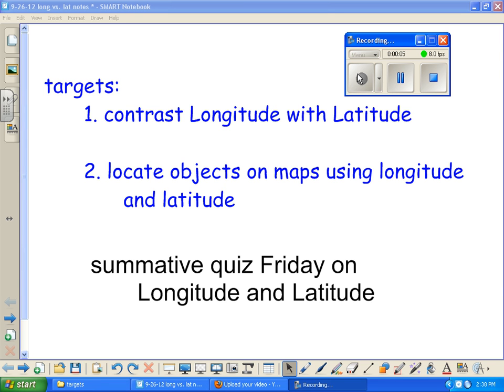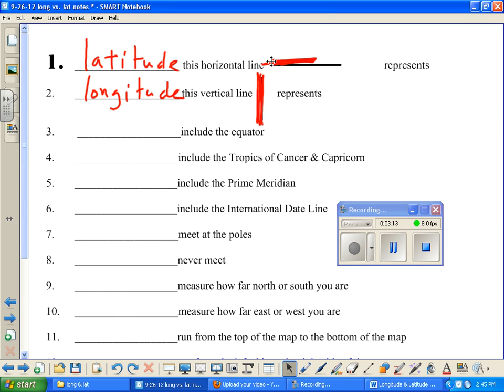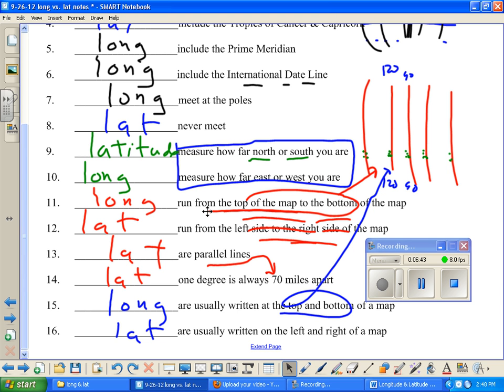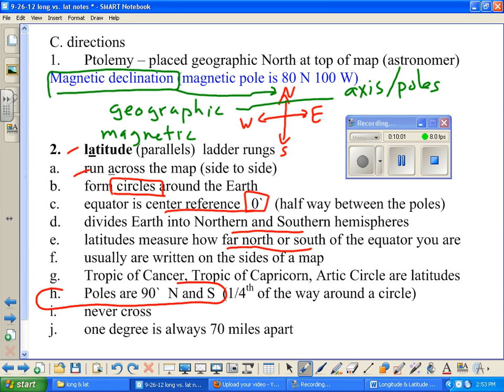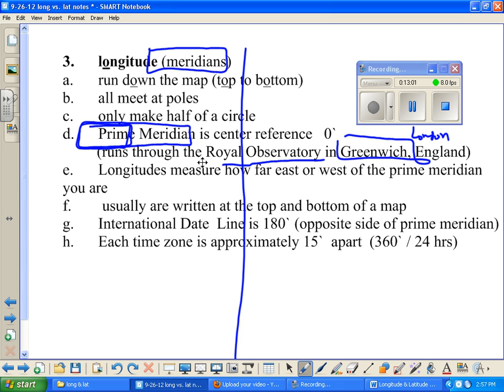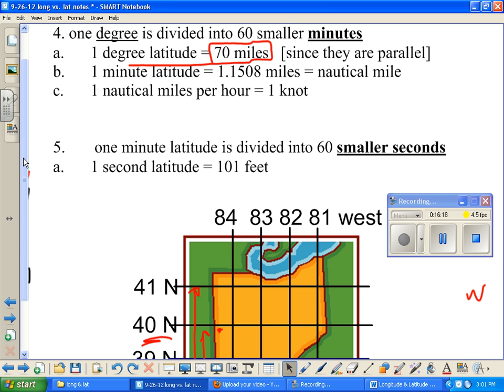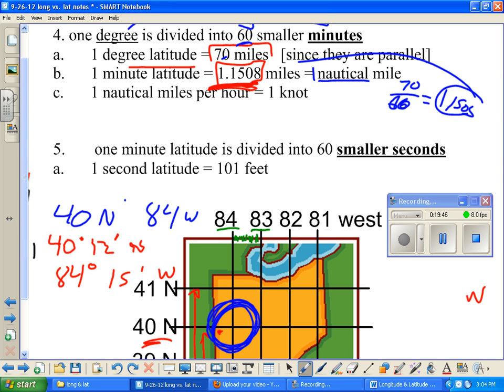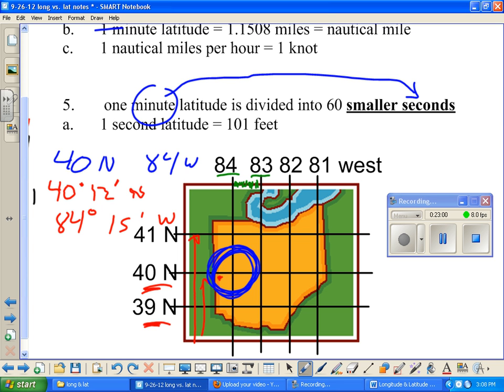Sept 26 Long Lat Intro Notes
Introductory Longitude and Latitude notes for 11-12 Earth Science